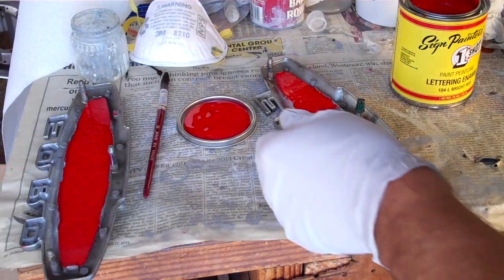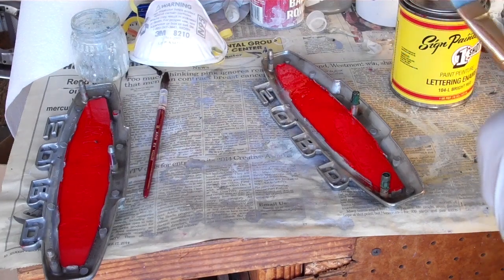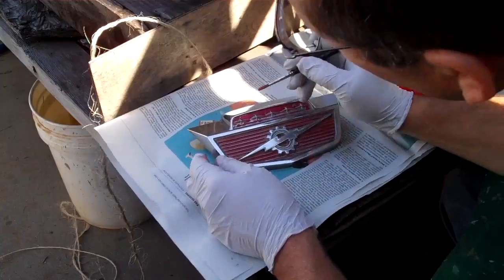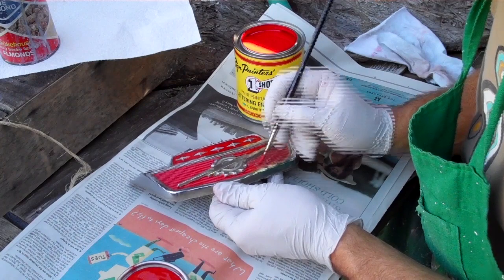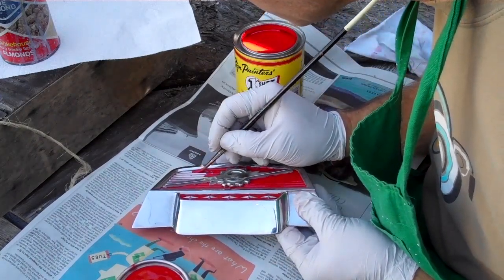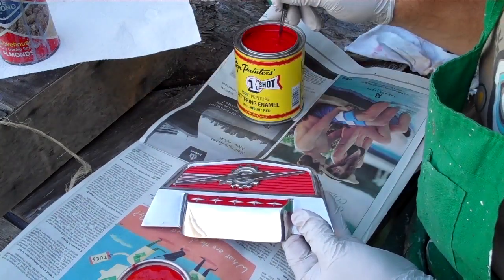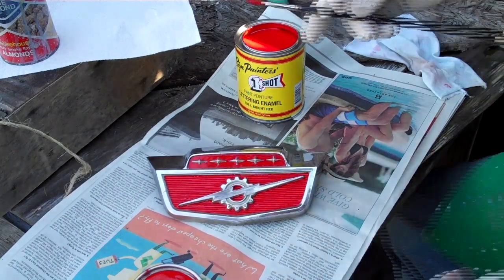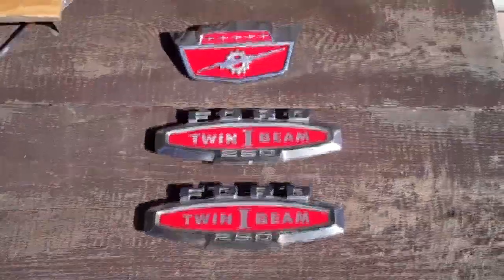1966 Ford F250 Custom Cab fender and hood emblem restoration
The paint on the hood emblem had oxidized after 50 years.  The chrome was in great shape.  The emblems are on a 300 straight six (IL6). Letters on the fender emblems were painted with aluminum paint then covered with the red paint.

Sign Painters' One shot
Lettering enamel - #104-L Bright Red